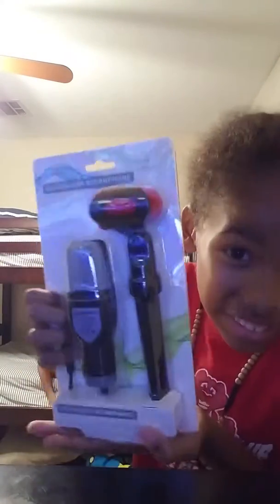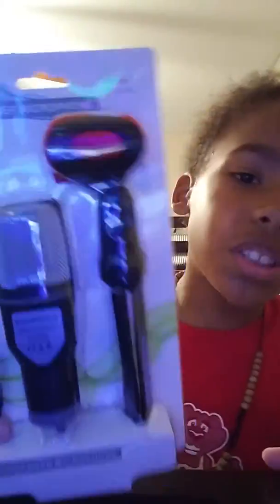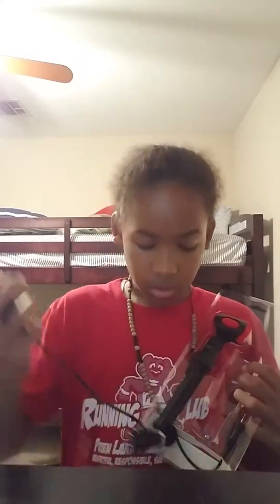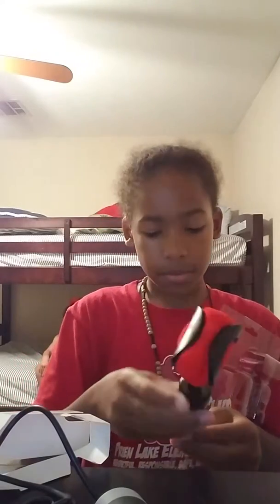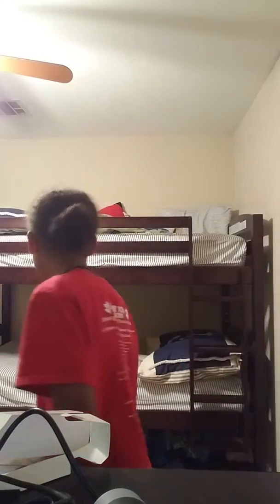Unboxing new youtube equipment